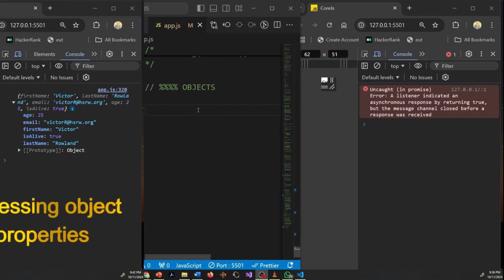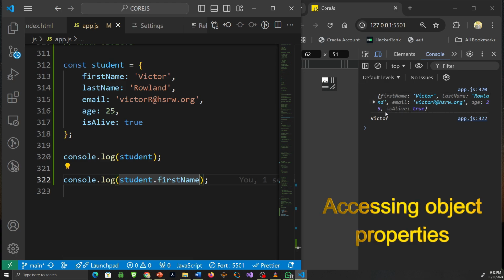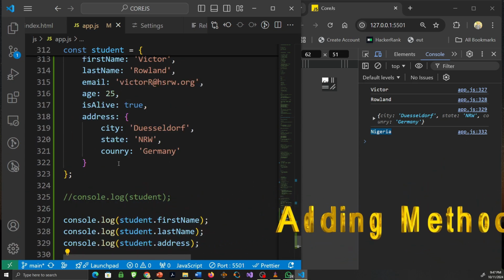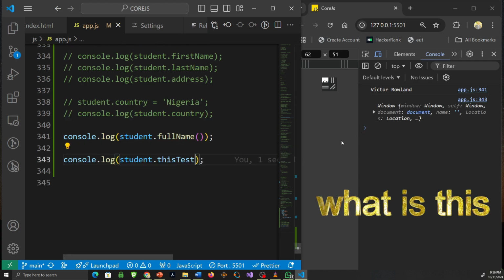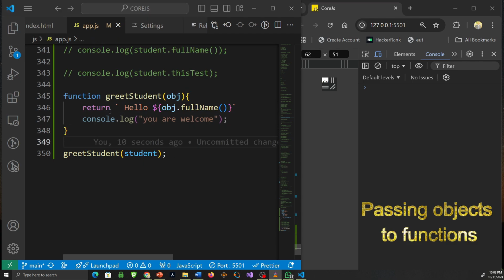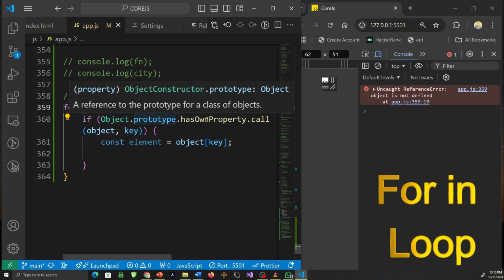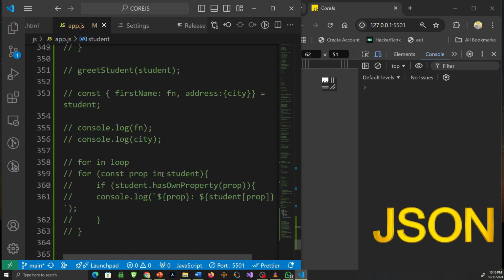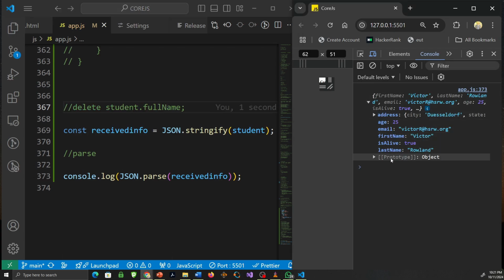From Novice to Pro How I Mastered JavaScript Objects in 20 minutes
Welcome to this exciting journey into the world of JavaScript objects! 🚀 Objects are one of the most powerful features of JavaScript, allowing you to group related information, including data and functions, all within a single entity. By the end of this lesson, you'll be confidently using objects to manage and organize your code, making it more efficient and easier to work with. So, let's dive right in and explore the magic of JavaScript objects!

you will also learn how to parse JSON files into objects.